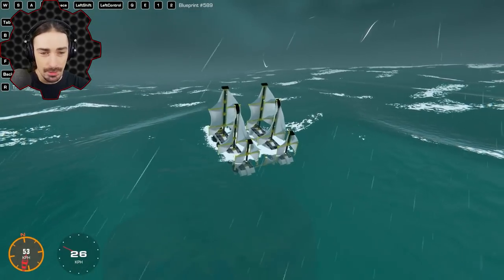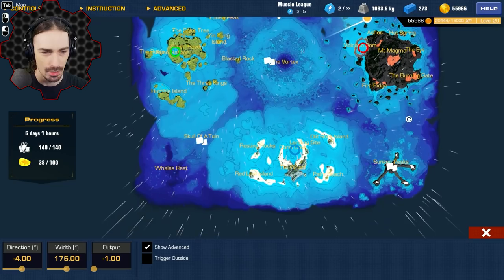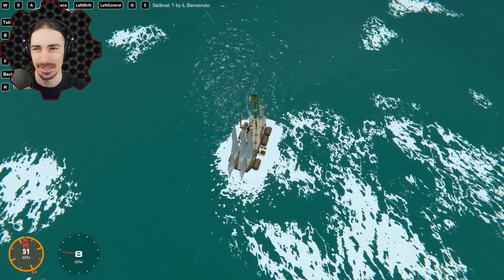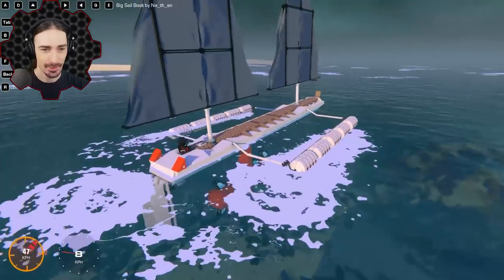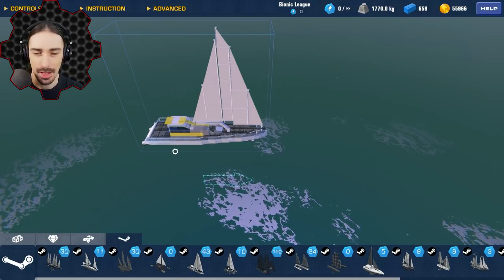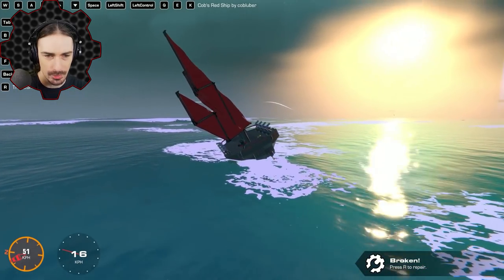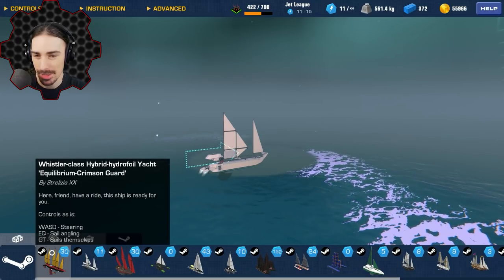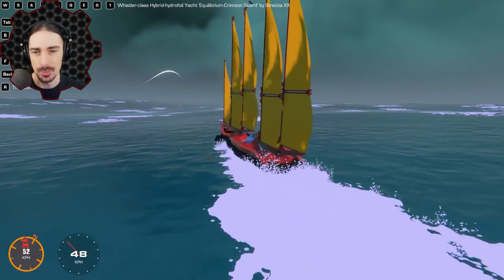Sailboat Creations That Can Actually SAIL INTO THE WIND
Welcome to another episode of Trailmakers! Today I am looking into the workshop for sailboats to see what people are doing with sails, and if sailboats can actually be made to function better than what I've been able to do so far!  Turns out YES, but also no.